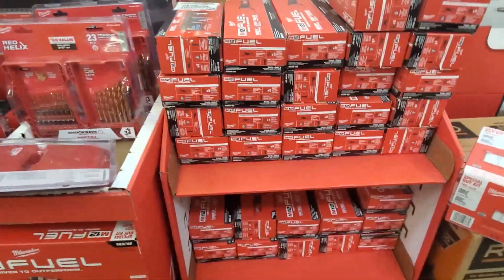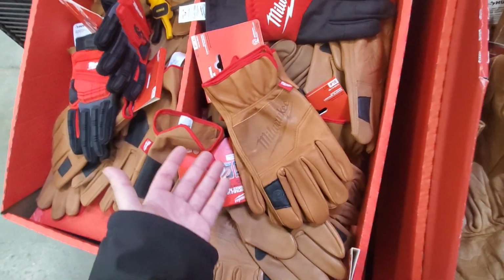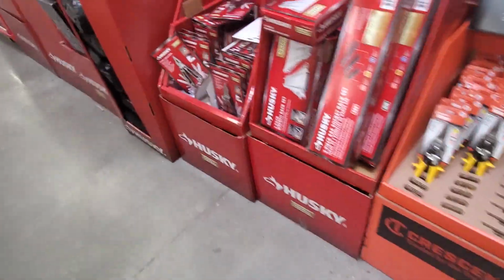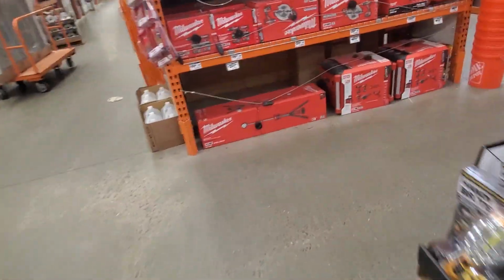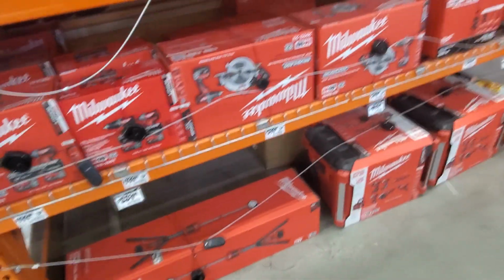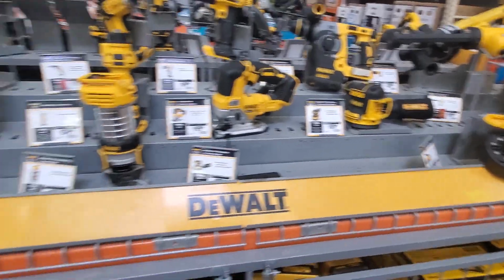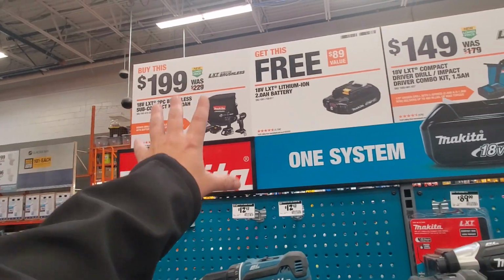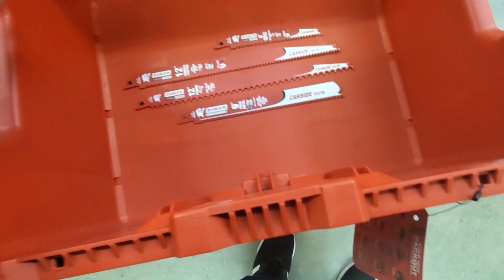Home Depot LIVE & LOUD .. Milwaukee, DeWalt Makita Ryobi